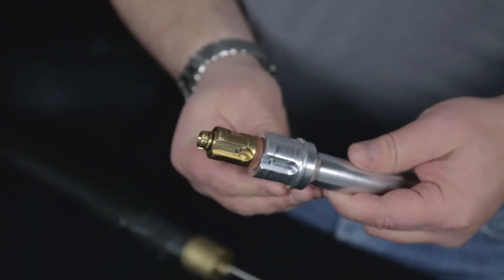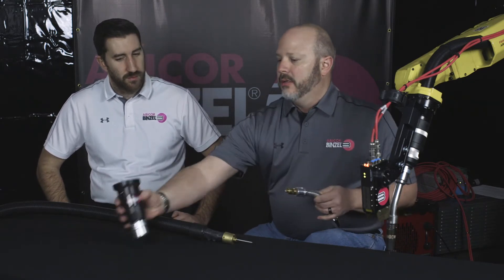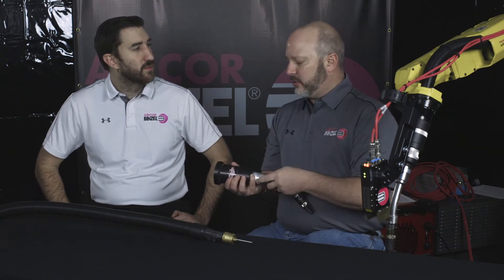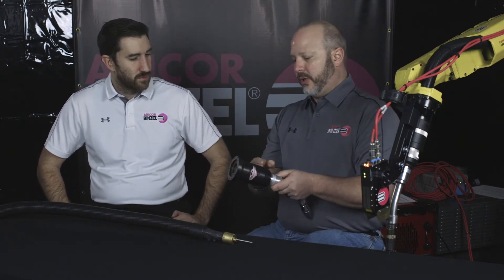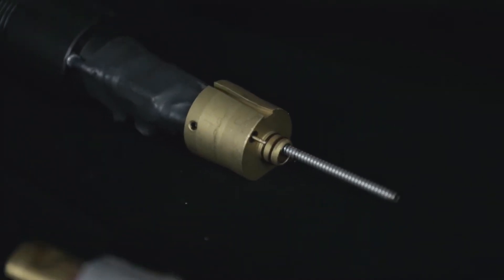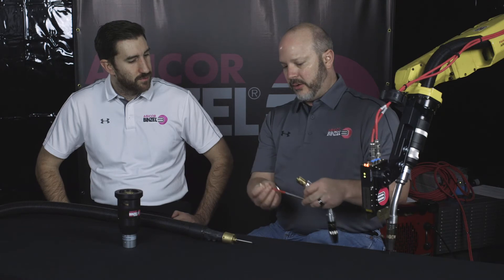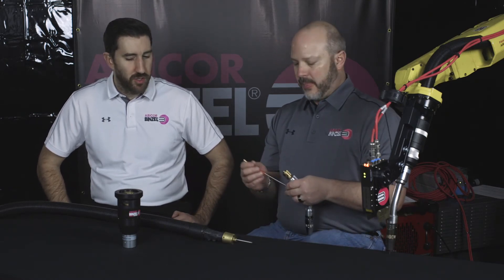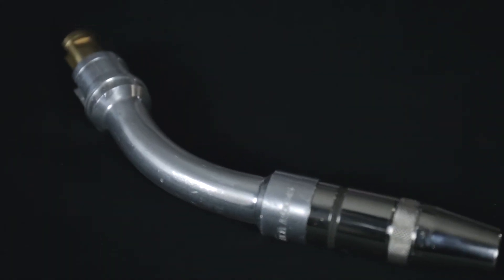How To: Neck Liner Install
Follow along with Matt and Scott as they show you the convenience of having Neck Liners!